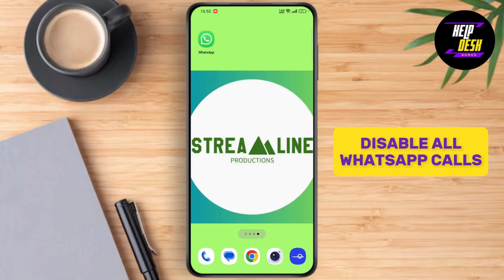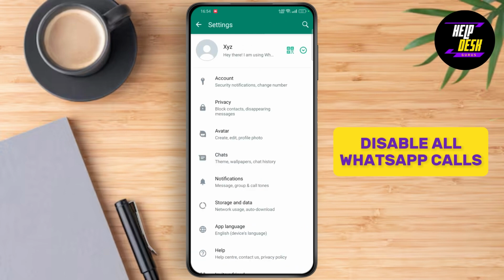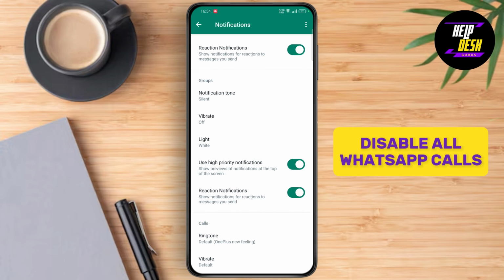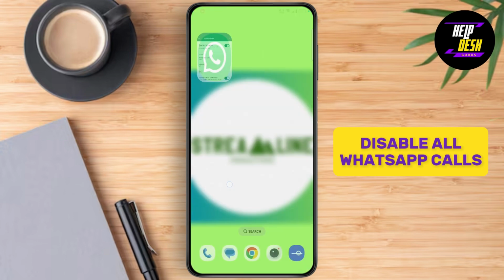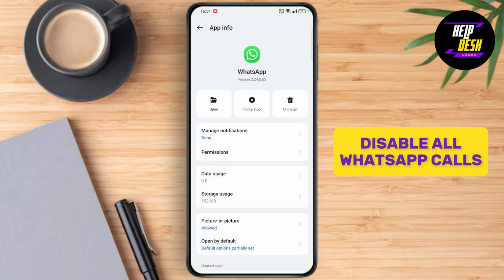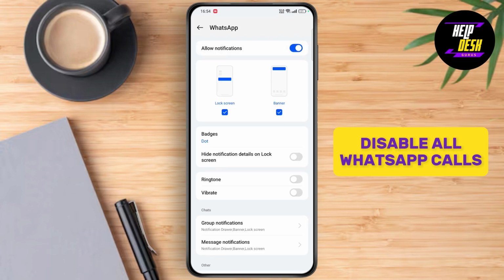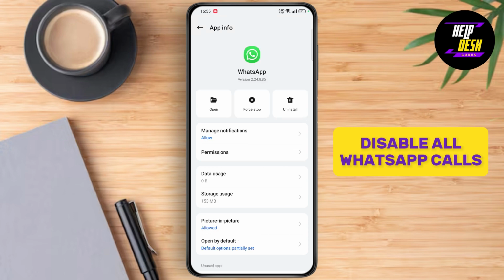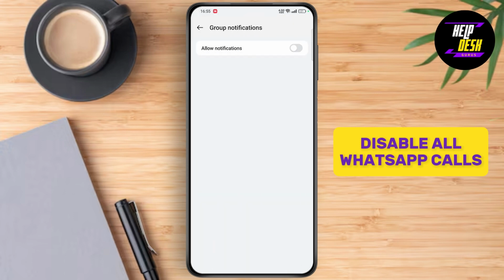How To Disable All WhatsApp Calls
Welcome to our step-by-step guide on "How to Disable All WhatsApp Calls"! If you're looking to stop receiving WhatsApp calls and want to focus on messaging only, this video is for you. We'll show you how to disable all WhatsApp calls, including voice and video calls, on both Android and iOS devices. Whether you're trying to reduce distractions or maintain your privacy, these tips will help you manage your WhatsApp settings effectively.

In this video, you'll learn:

How to disable WhatsApp calls on Android
How to turn off WhatsApp calls on iPhone
Tips to stop receiving WhatsApp calls
How to manage WhatsApp call settings
How to block WhatsApp calls without blocking contacts